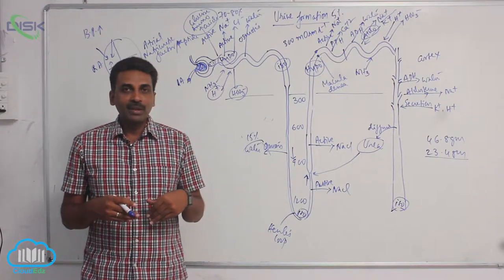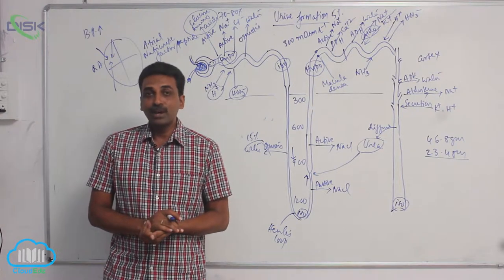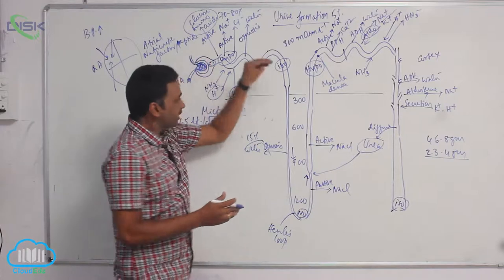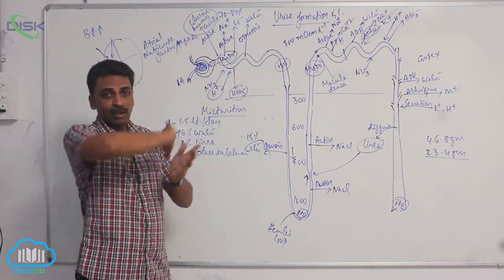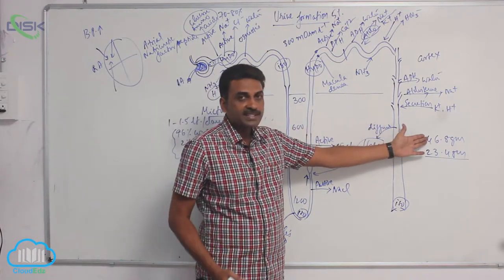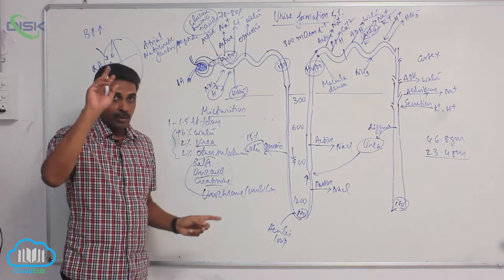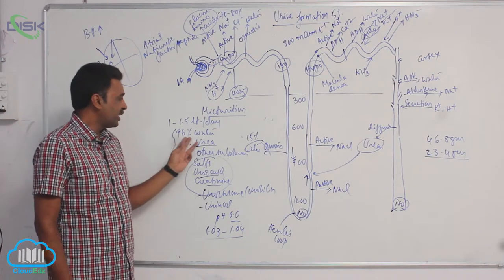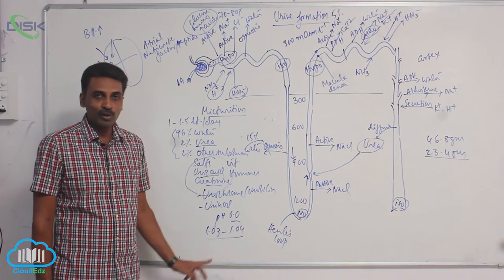HUMAN EXCRETORY SYSTEM || Urine formation || Disk Telangana